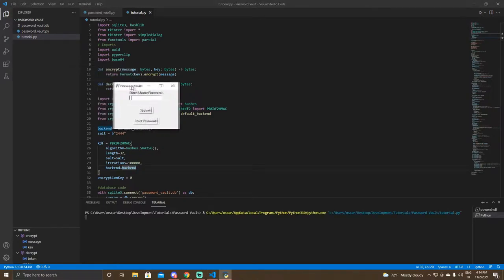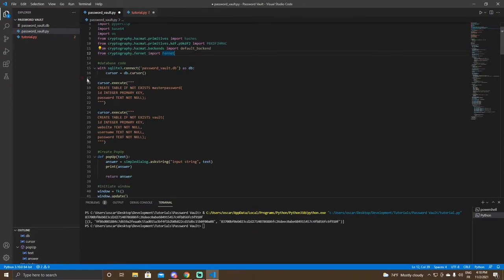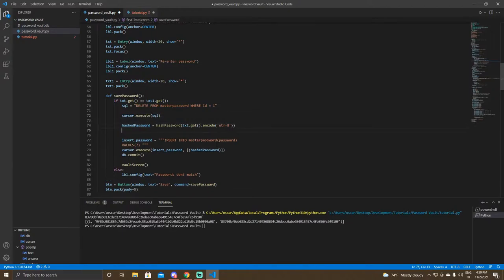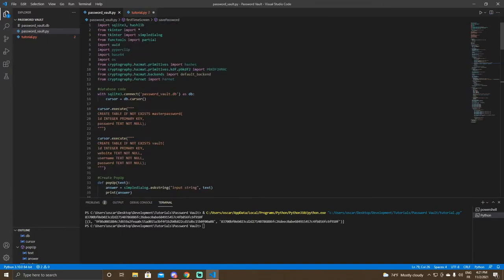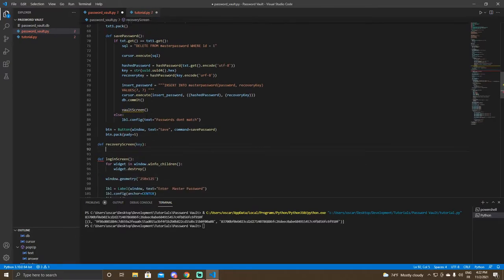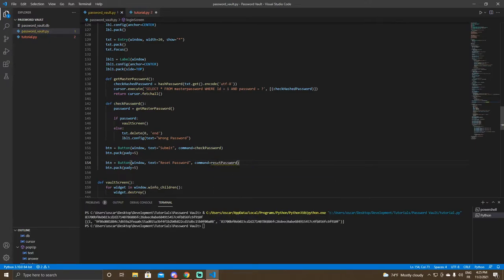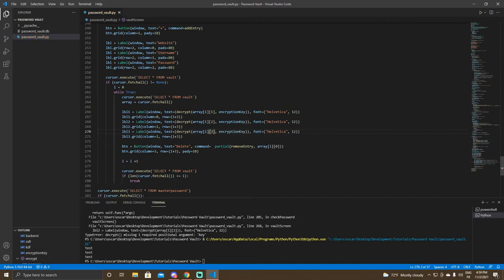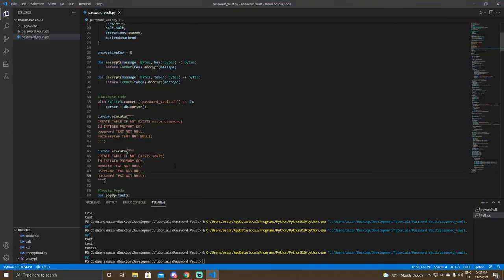Python Tutorial: Create a Passwords Vault App #3 Enhancing Security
This is an intermediate Python tutorial with everything explained from beginning to end.

We will make an app that saves your passwords and usernames for you on a database, with hashing security.

Imports:
import uuid
import pyperclip
import base64
import os
from cryptography.hazmat.primitives import hashes
from cryptography.hazmat.primitives.kdf.pbkdf2 import PBKDF2HMAC
from cryptography.hazmat.backends import default_backend
from cryptography.fernet import Fernet

TimeStamps
00:00 - End Result
01:12 - Adding SHA256 Encryption + Recovery Key
14:05 - Adding Encryption to Data Fields
21:53  - Outro